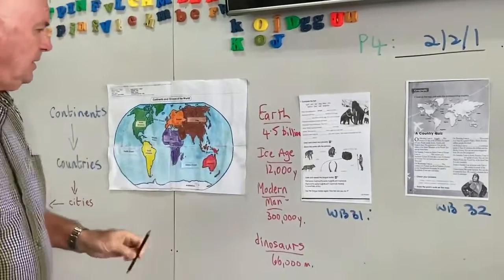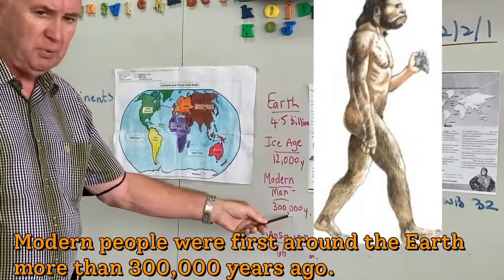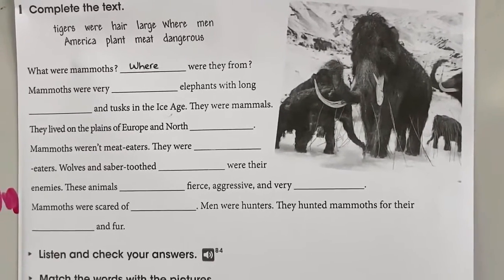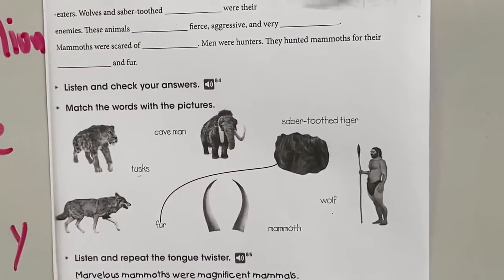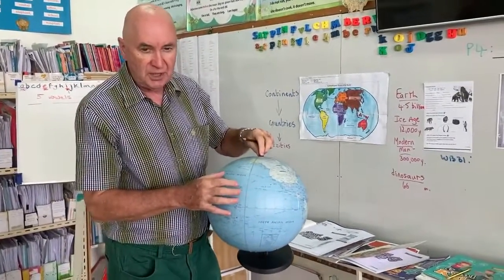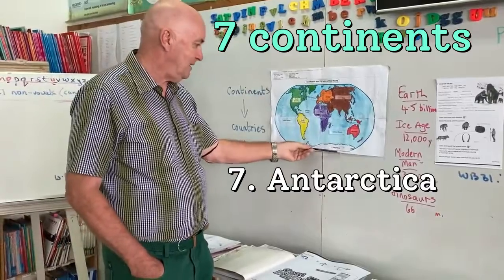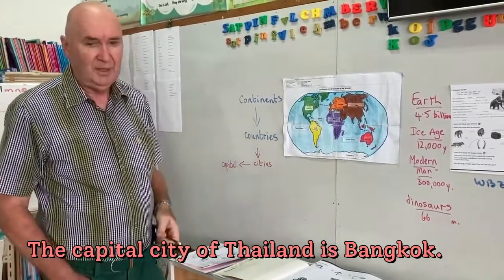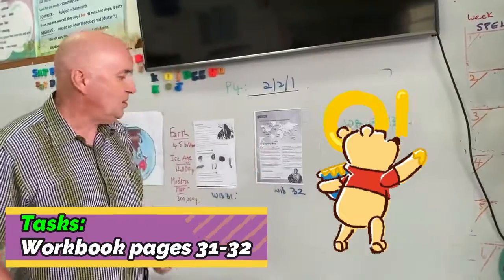English 4 - History & Geography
Online Learning | Term 2 | 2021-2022